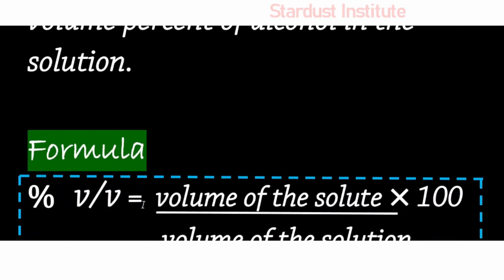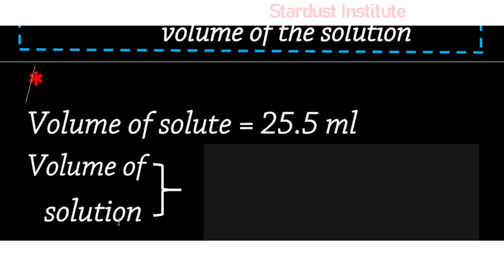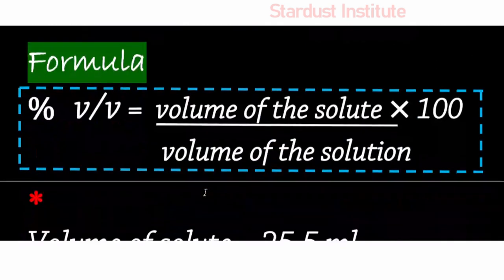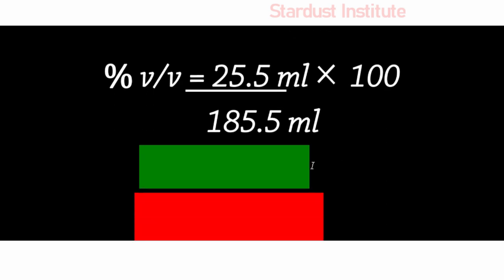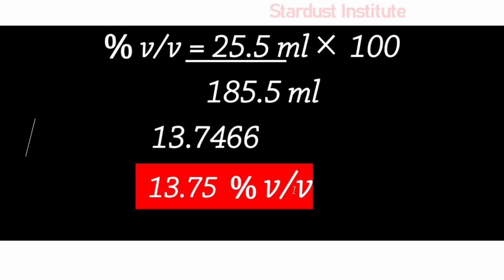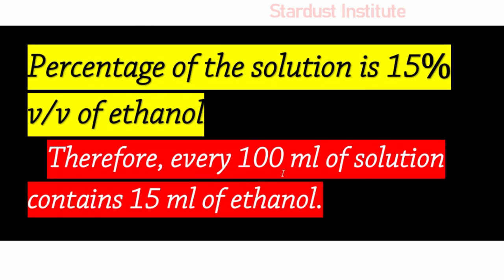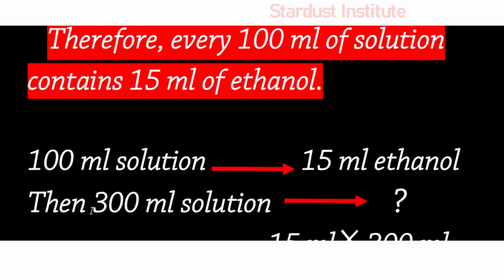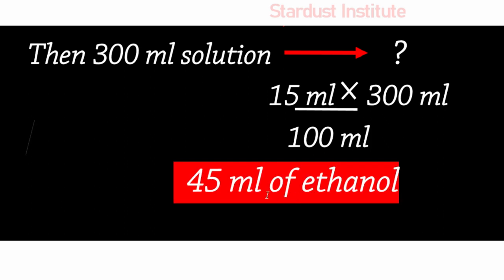Concentration as a percentage - No - 10 - Stardust Institute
In this series of videos, we are going to learn how to find the concentration of a chemical solution. We can find the concentration in many ways. Some of them are volume by volume v/v,  mass by volume m/v or weight by volume w/v, mass by mass m/m or weight by weight w/w. In this series of videos you will be able to learn them step by step very slowly